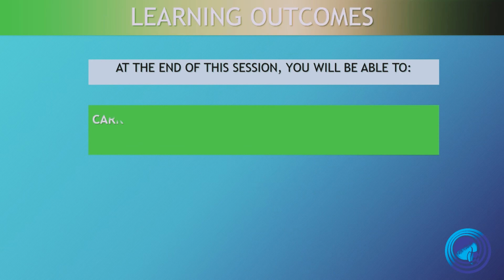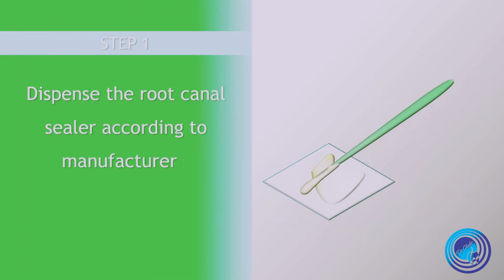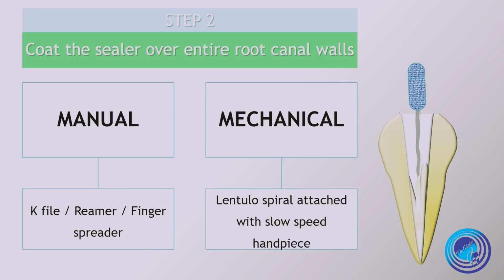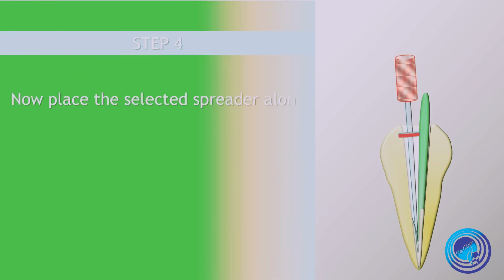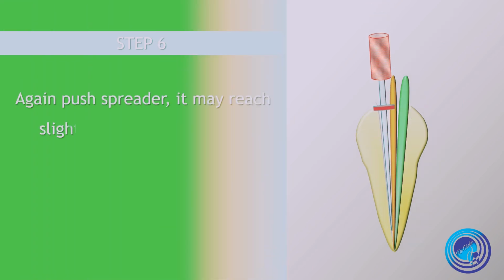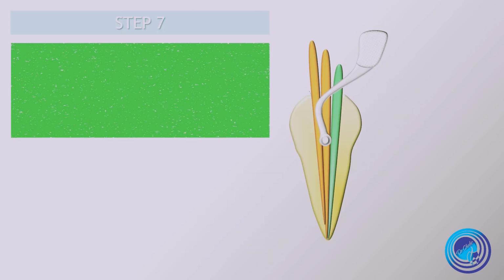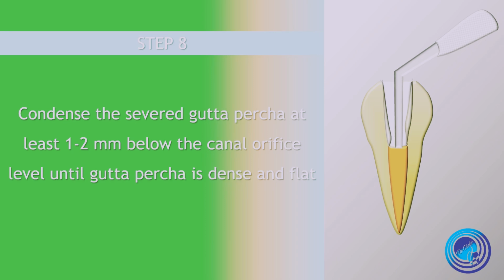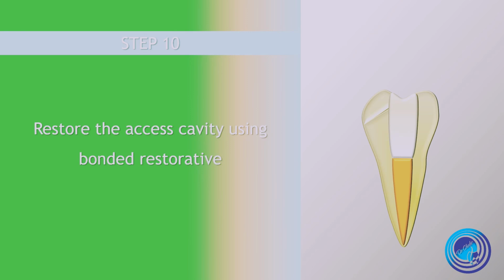17 November 2024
Lateral condensation technique of obturation root canal space